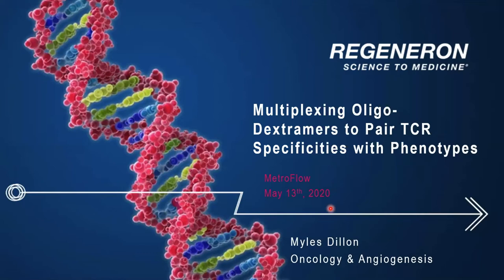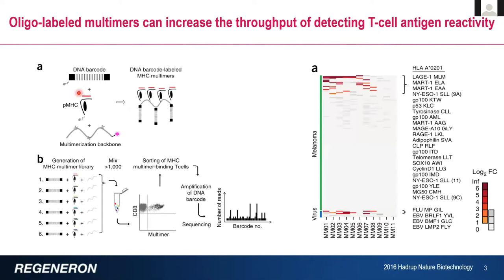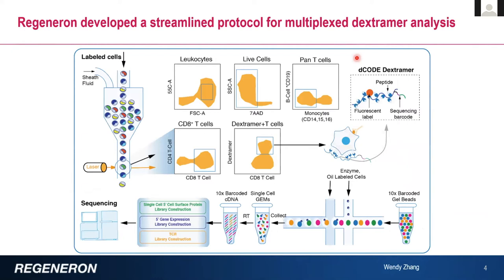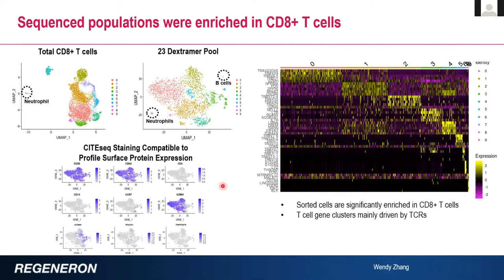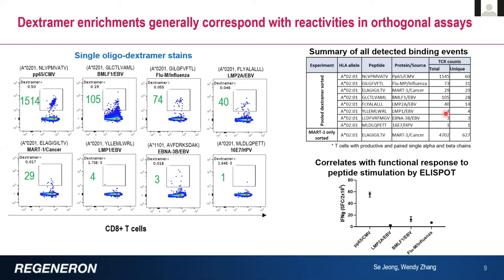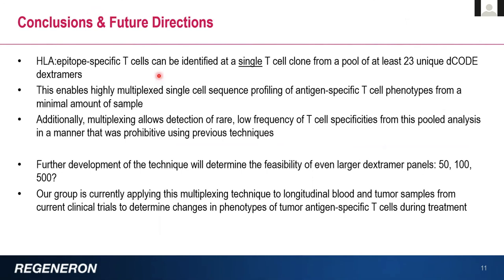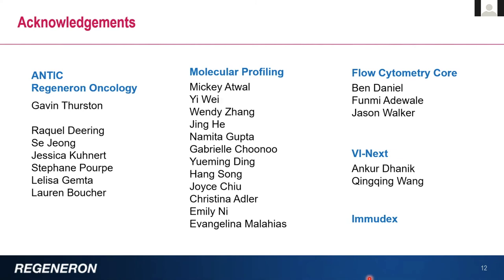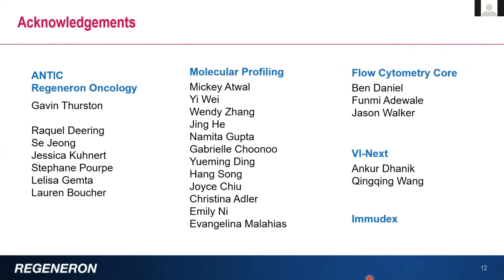Immudex: 05/13/20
Myles Dillon, Ph.D.: Multiplexing Oligo-Dextramers to Pair TCR Specificities with Phenotypes